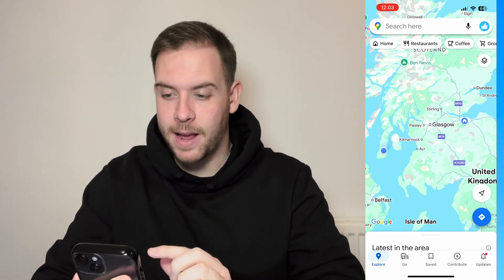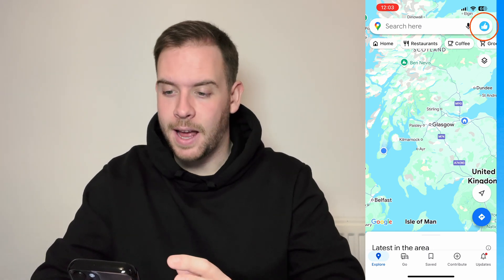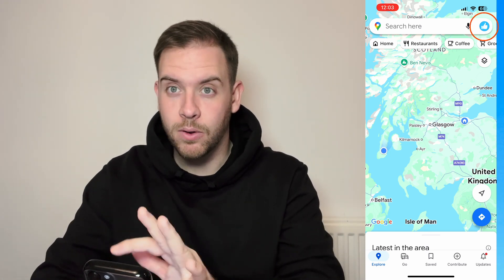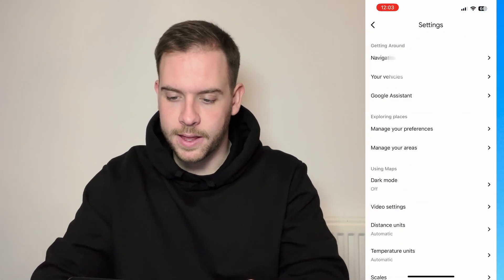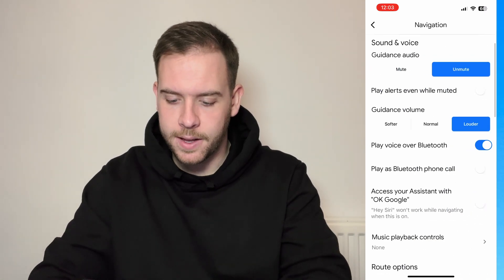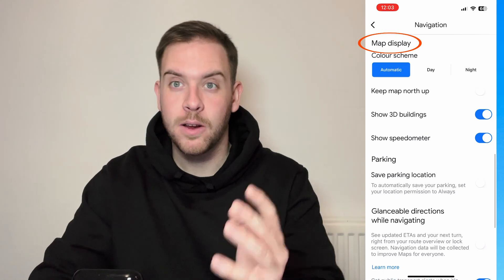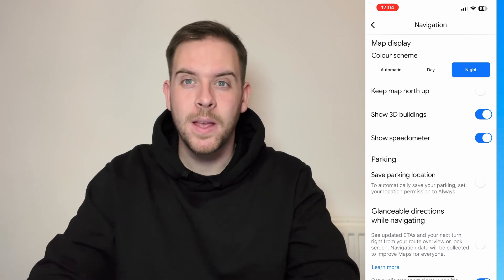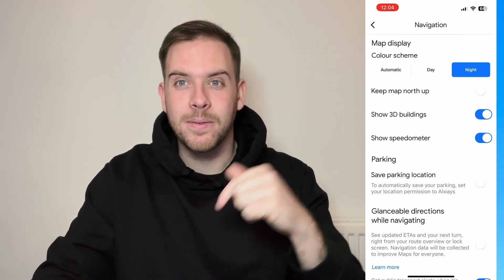How To Change Google Maps To Night Mode (And Back To Day Mode) - Step-By-Step (2025)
🚀 How To Change Google Maps To Night Mode (And Back To Day Mode)!

In this Google Maps video, I will show you, step-by-step, how to turn on Night Color Scheme and Day Color Scheme on Google Maps.

Watch this quick tutorial if you want to change your Google Maps Navigation Display to Dark Mode or Light Mode.

Ever wanted your Google Maps display to be in black mode? Then watch this video!